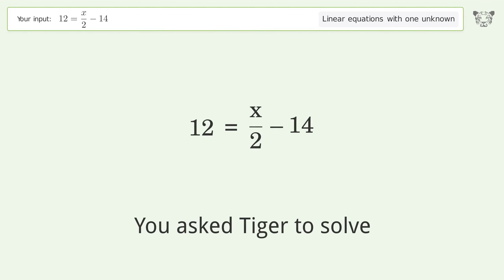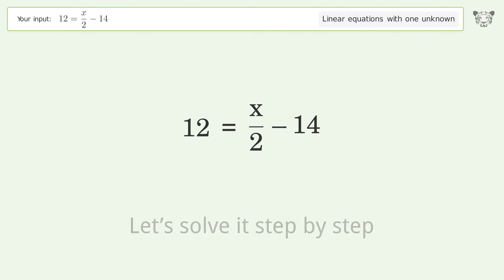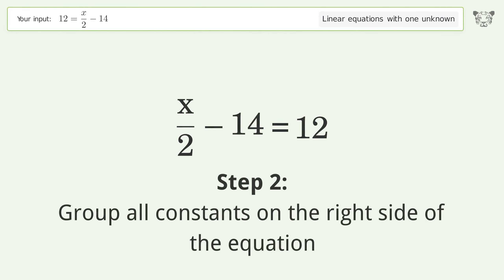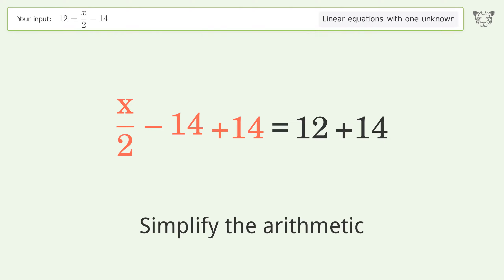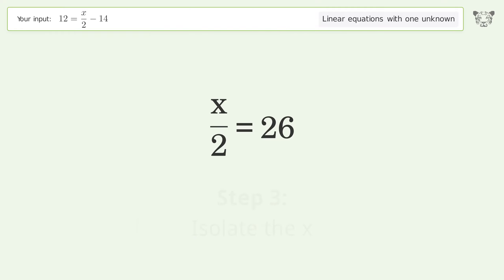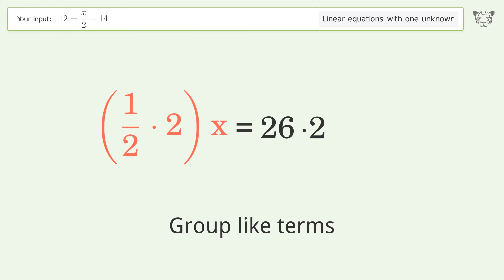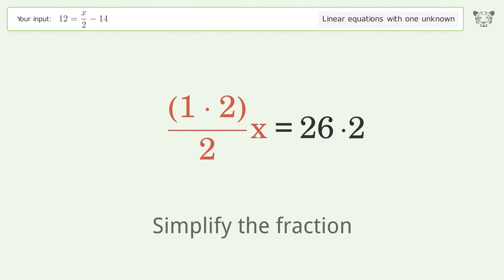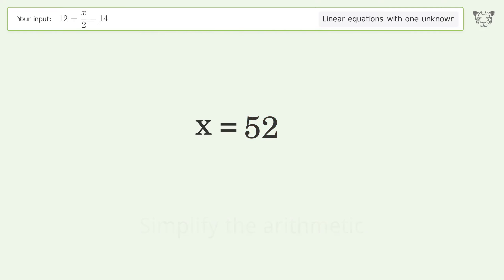Solve 12=x/2-14: Linear Equation Video Solution | Tiger Algebra